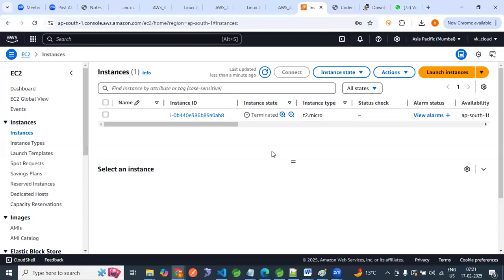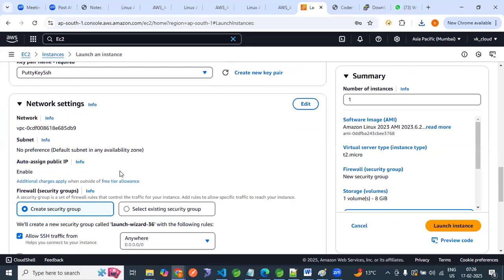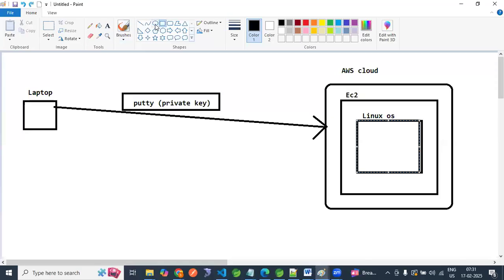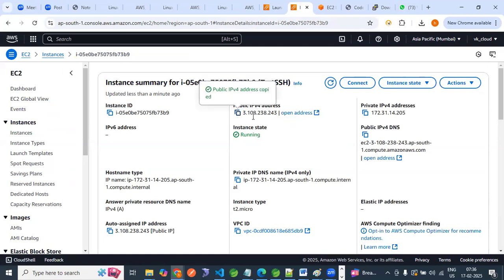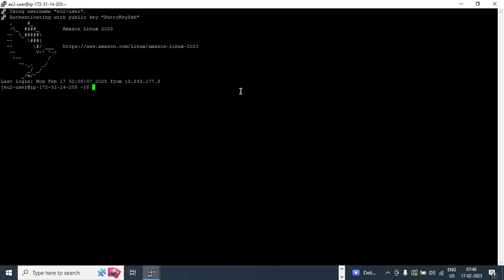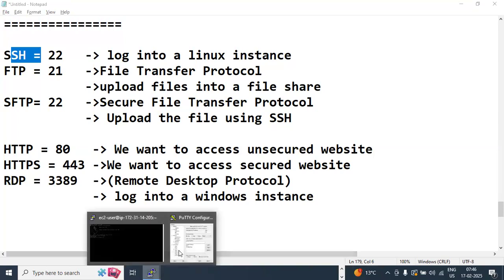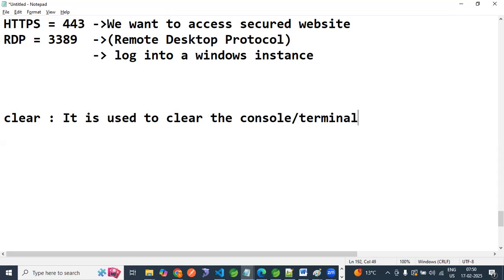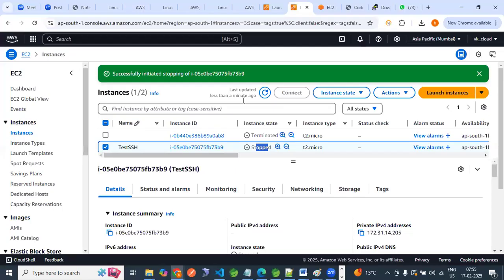Session 6 Connect EC2 Linux VM Using Putty